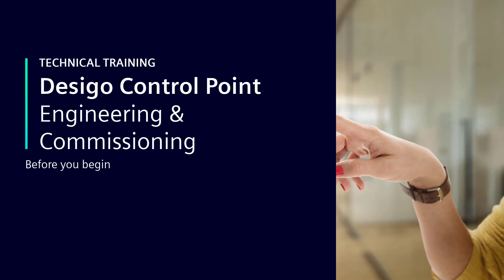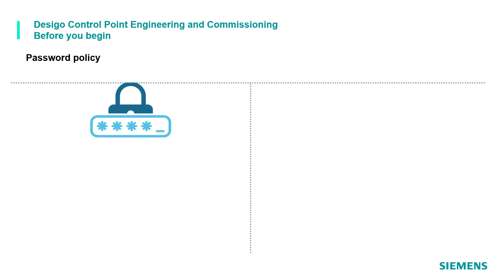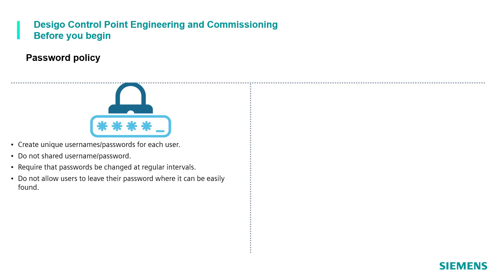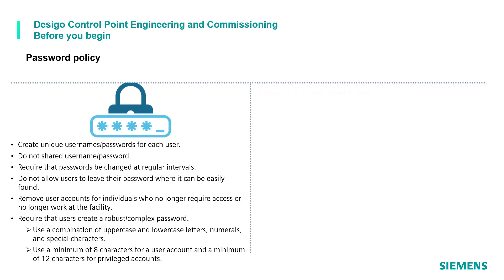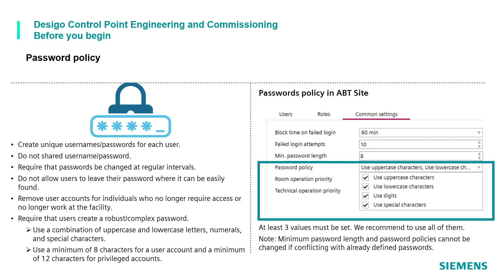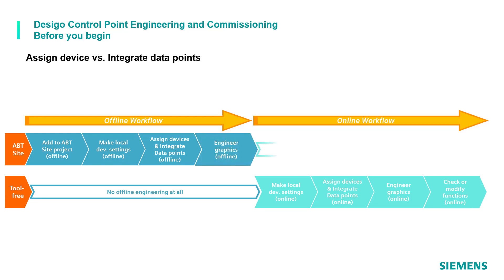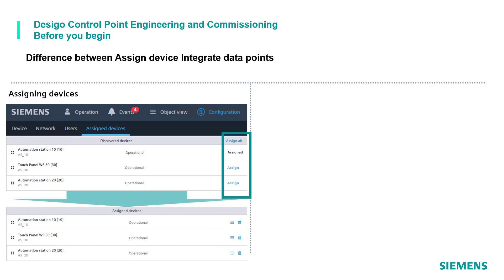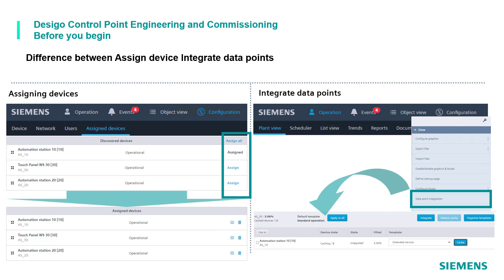Desigo Control Point – Engineering & Commissioning – Bevor you begin